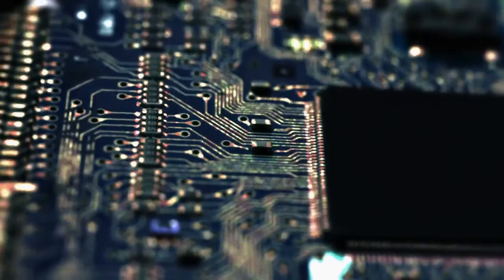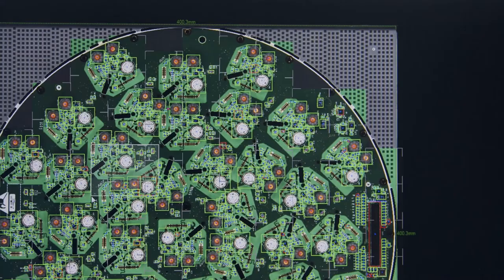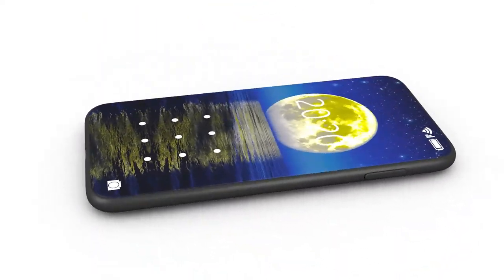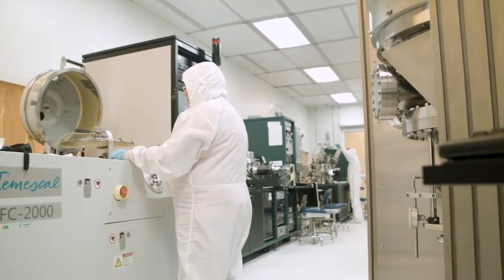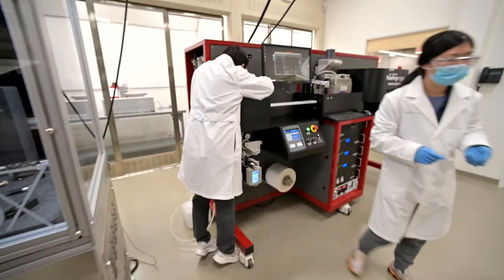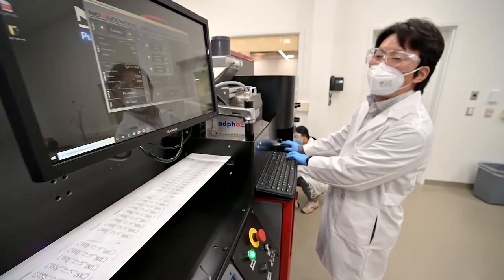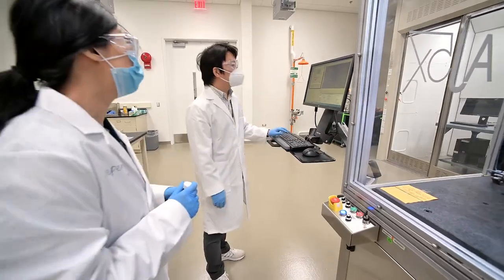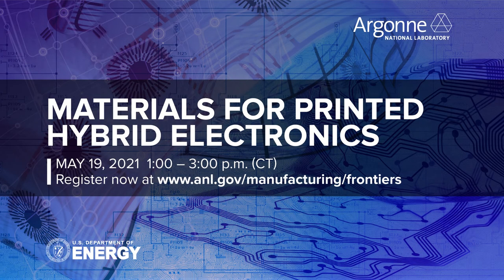Frontiers in Materials Manufacturing: Materials for Printed Hybrid Electronics Promo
Advancements in material and device fabrication technologies have enabled the development of low-cost, low-power, printed hybrid electronic devices for a variety of applications, including chemical sensors, radio frequency (RF) antennae, lab-on-chip health care devices, organic neuromorphic devices, and more.

The next generation of printed hybrid electronics will require materials with unprecedented performance, durability, and recyclability, creating a continuing need for materials innovation.

Experts from industry, government, and academia will discuss the state-of-the-art in materials for printed hybrid electronic devices for communication, sensing, and computing.

They will also survey the next-generation materials that are now being discovered, developed, and commercialized. The webinar will also feature a live tour of the state-of-the art equipment, technologies, and computational resources available to industry partners at the U.S. Department of Energy’s (DOE) Argonne National Laboratory, including its newly expanded Materials Engineering Research Facility.